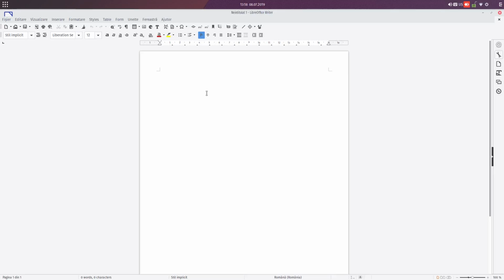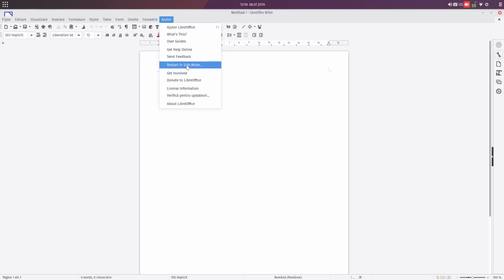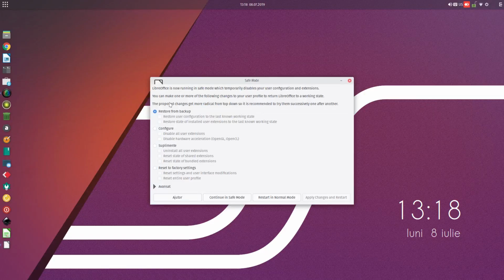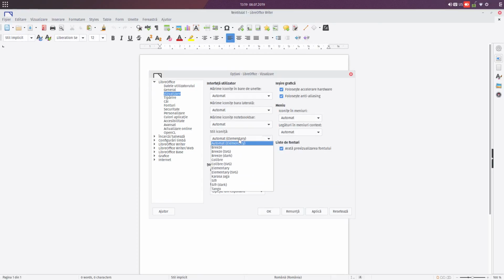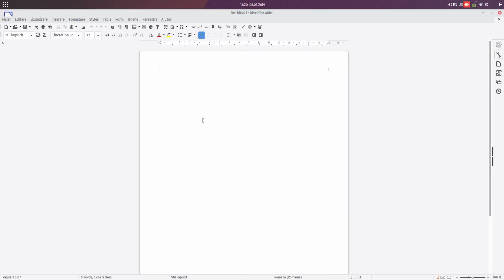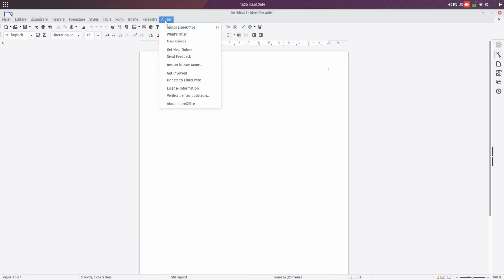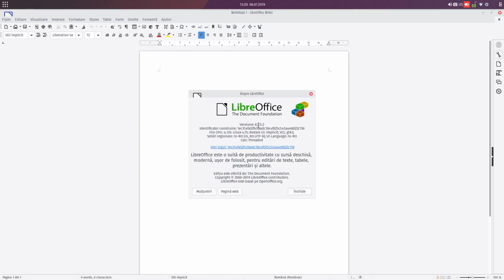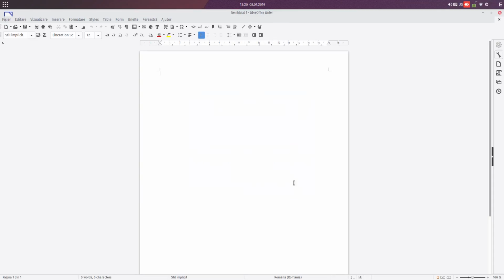How to reset user profile in LibreOffice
In this video you will learn how to erase your older user profile in LibreOffice in order to have a new and working LibreOffice install.